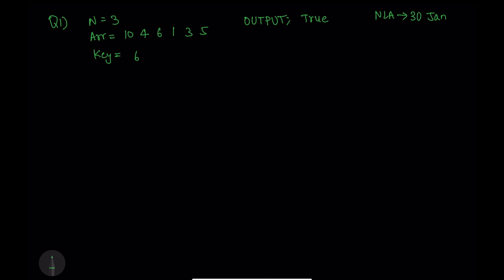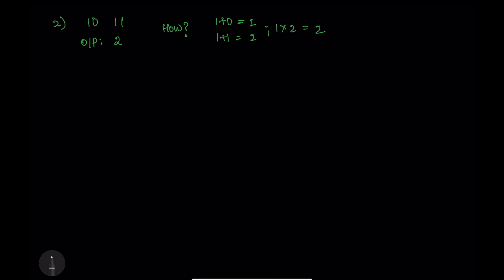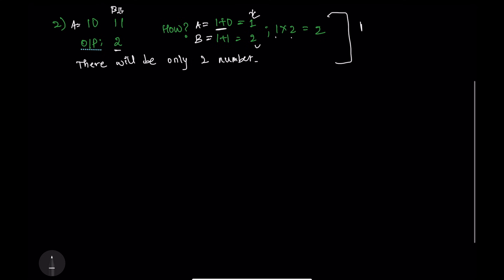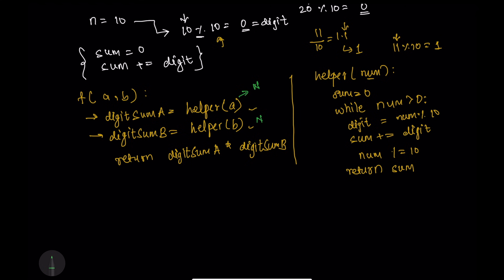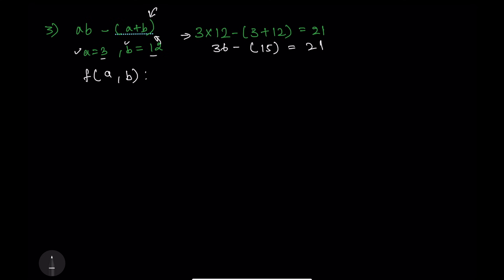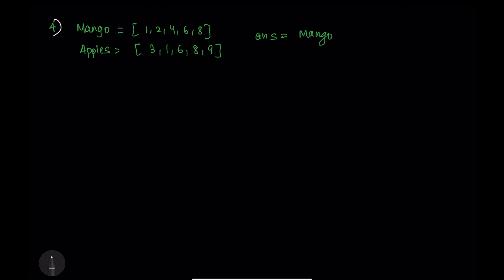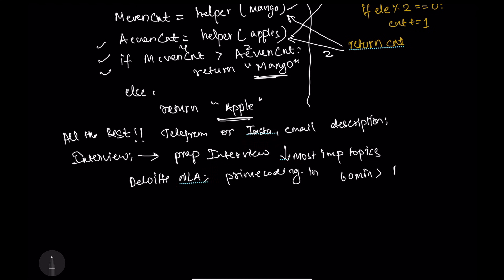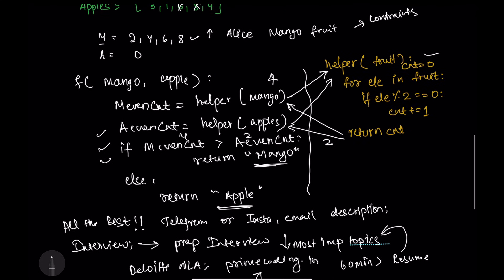🔥Deloitte Coding Questions Asked on 24 & 27 Jan | Exact Coding Questions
Unlock the exact coding questions asked in Deloitte NLA on 23 January 2025! From key problem-solving techniques to recurring concepts, we break it all down for you. This video will help you prepare strategically and avoid common mistakes. Don't miss out—these questions can reappear in future slots. Watch now to boost your confidence!